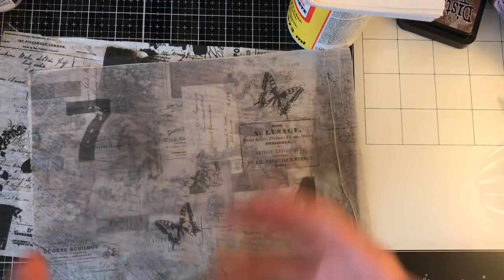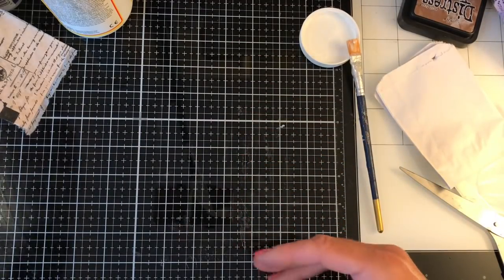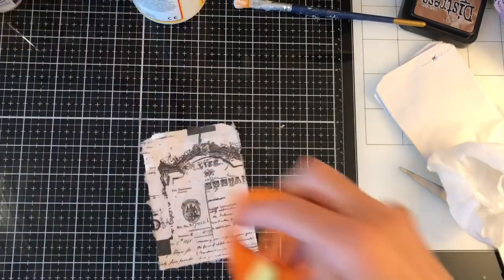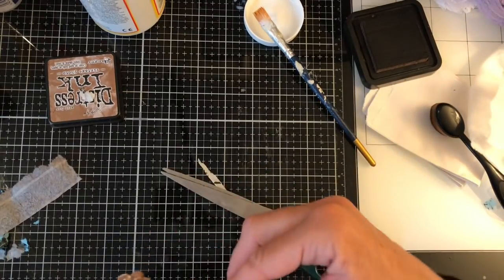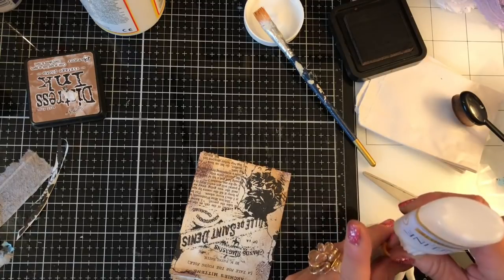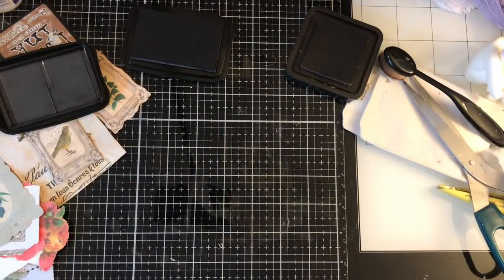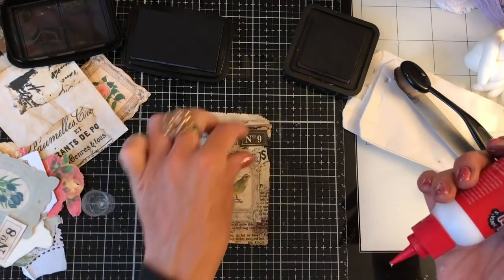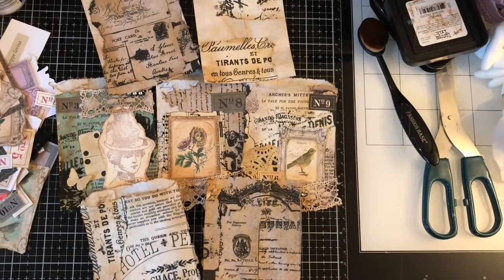Handmade Ephemera - Make Your Own Napkins Inspired by Gail Tuthill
Hi - I was so inspired by an idea from Gail Tuthill, to use the plain coloured napkins to print vintage prints to use for handmade ephemera. Fantastic idea, thank you Gail.